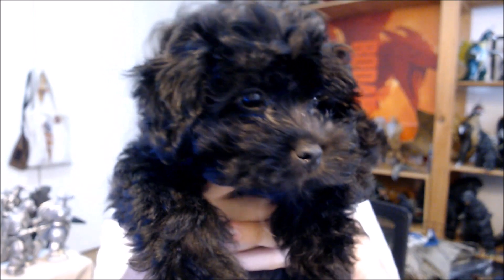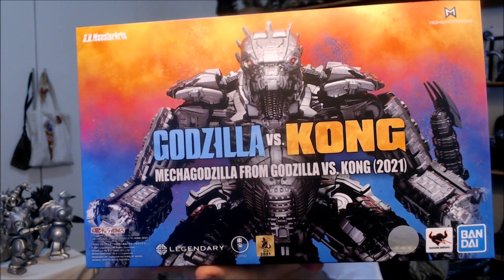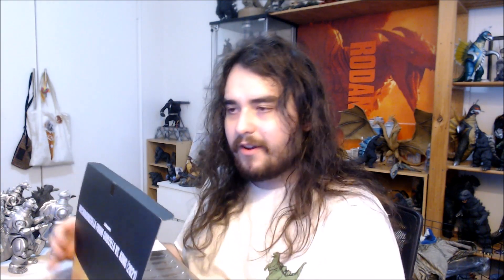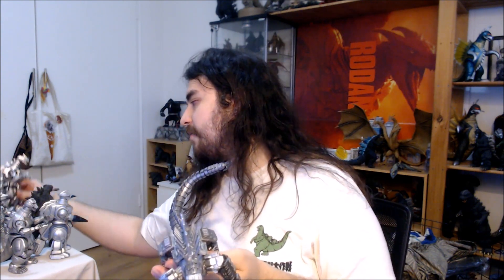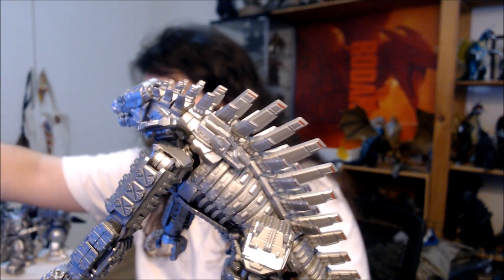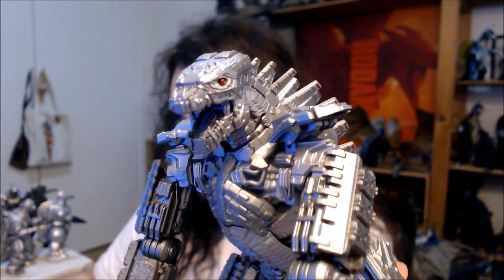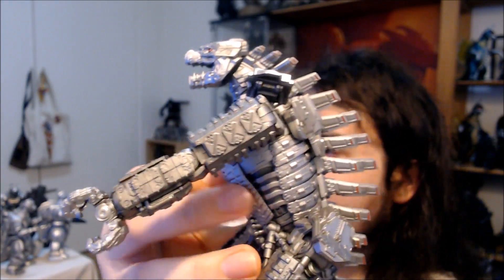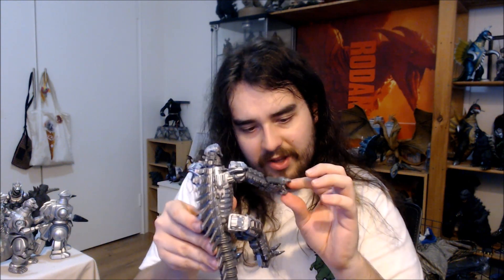S.H. MonsterArts MechaGodzilla 2021 (Godzilla vs. Kong) figure UNBOXING !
Here's my unboxing and initial review of the S.H. MonsterArts MechaGodzilla 2021 figure, depicting MechaGodzilla as seen in the 2021 movie Godzilla vs. Kong.

For HD figure photos, here's the link to my AVR Instagram page ! :)

All original music in my reviews are by my band TOXIC BIRD! please check out our tunes here's links to our YouTube, Facebook, and website